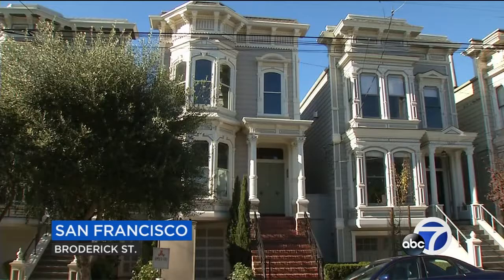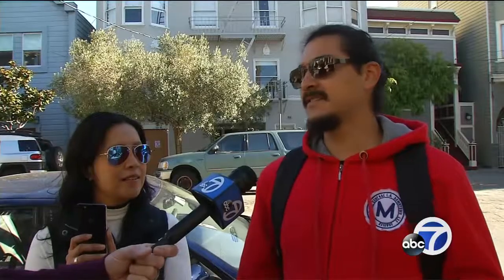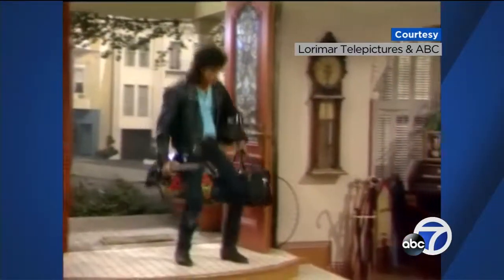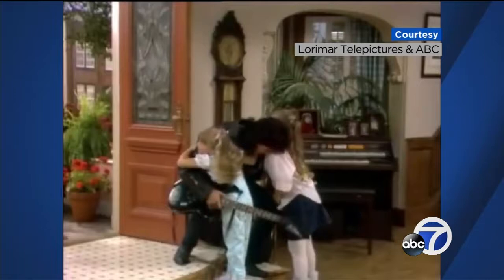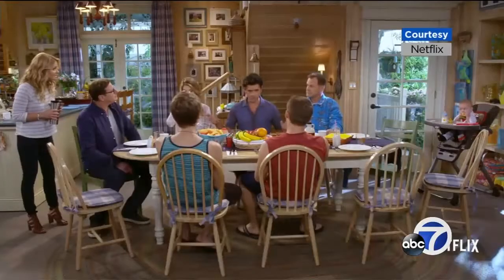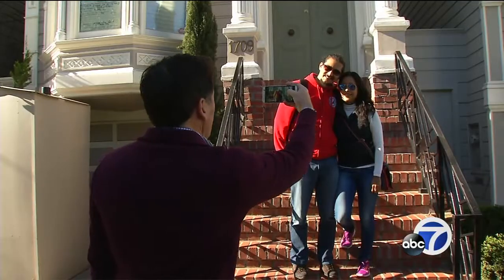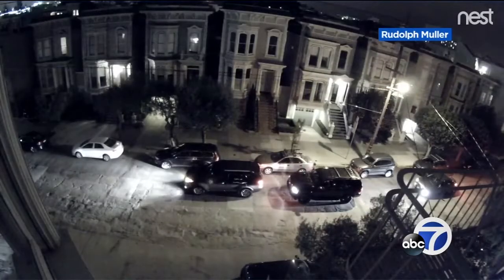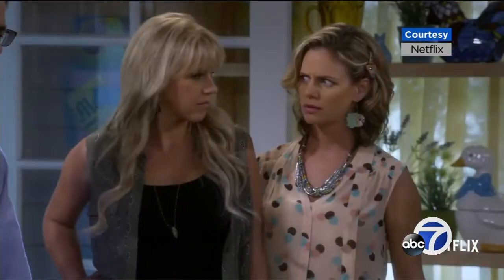'Full House' neighbors fed-up with Tanner-family visitors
Neighbors are fuming over possible plans to make an iconic San Francisco home even more famous. The house used for the TV show, "Full House" has always attracted fans to its Western Addition neighborhood, now the show's creator, who also happens to be the new owner, is doing renovations.